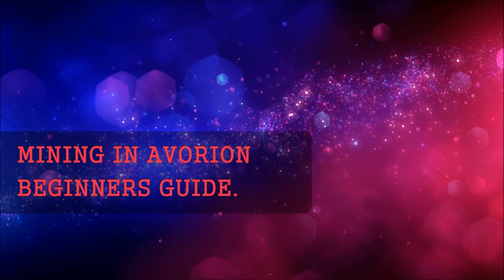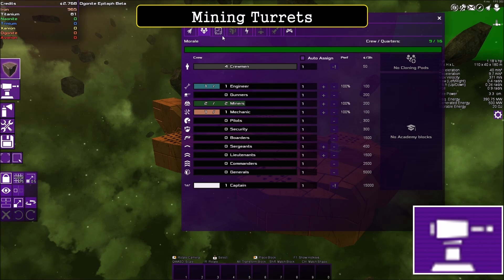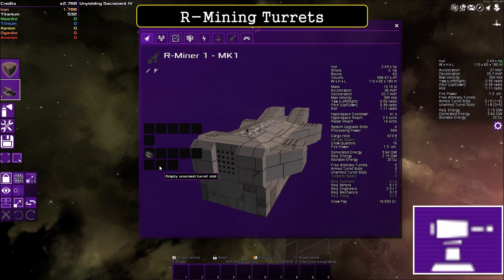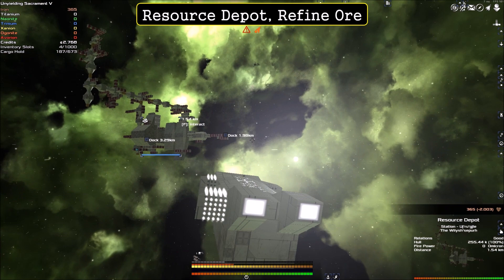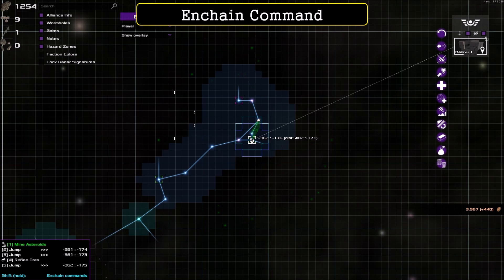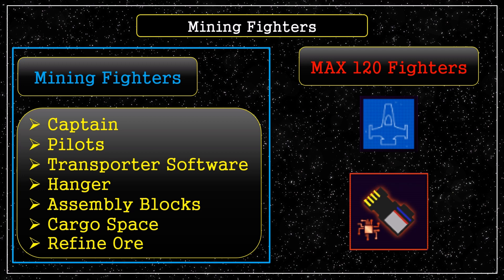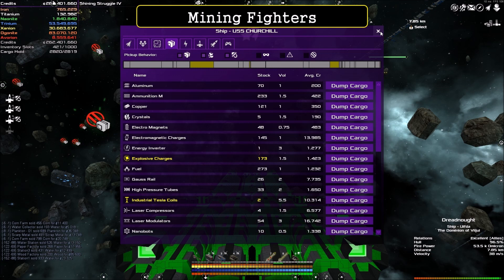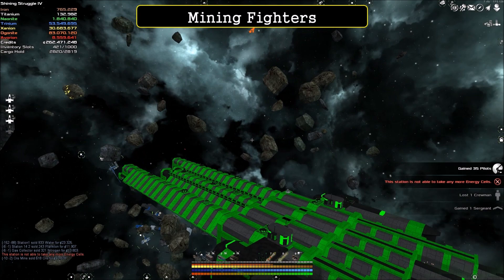Avorion: BEGINNERS GUIDE: SETTING UP A MINING OPERATION!!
This guide covers mining turrets, R-mining Turrets and Mining Fighters, Enchain Commands etc.. I hope you enjoy this video!! =)

'Free Music Tunes' is promoting free music only. Every track on this channel can be used & monetized on YouTube. When you are using this track, please add this in your description:

? Motion Graphics Backgrounds by No Copyright Motion Graphics

?? Submit a Track: if you want to get featured on Free Music Tunes, then fill this form:

–––  Artists' Links  –––

Music & Arrangement : Marjan Gjorgjievski
Mix & Mastering : Marjan Gjorgjievski
Marketing: S.Teov